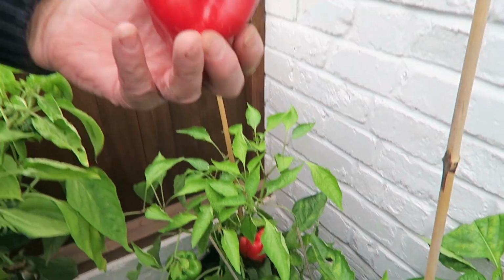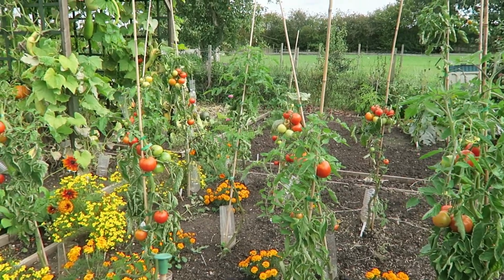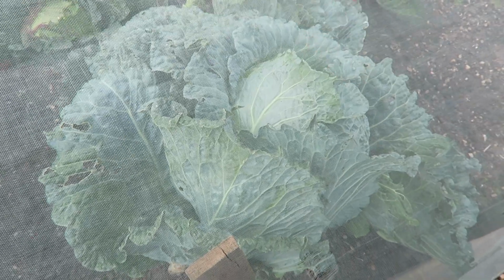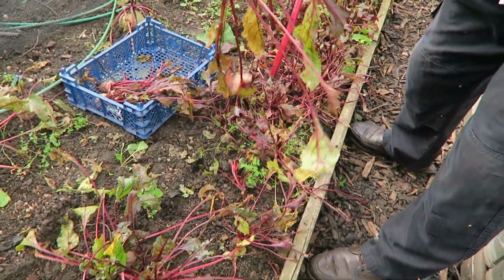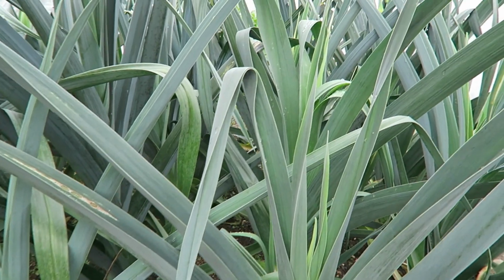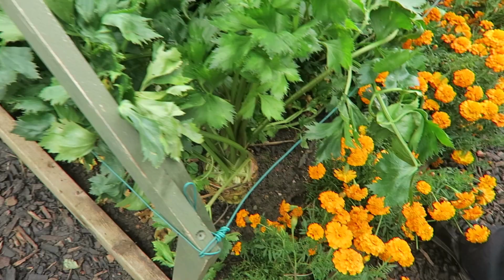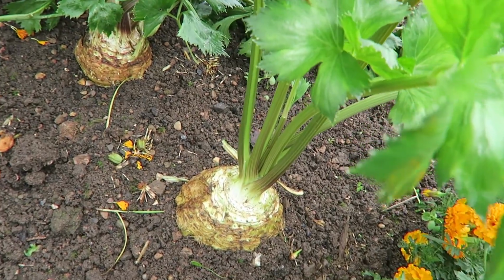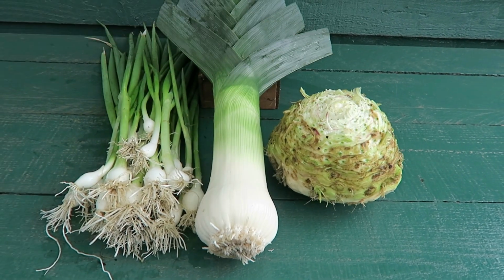Early Autumn Harvest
Early autumn harvest in the garden this week. We harvested sweet peppers, chilli peppers, outdoor tomatoes, courgettes, autumn cabbage, spring onions. We lifted a leek to check for pests lifted a celeriac to see how they fared in the insect mesh.
Episode 170.
Music Tonto By Silent Partner.